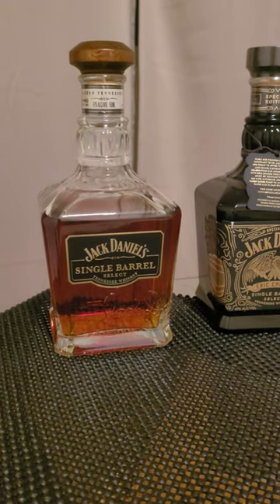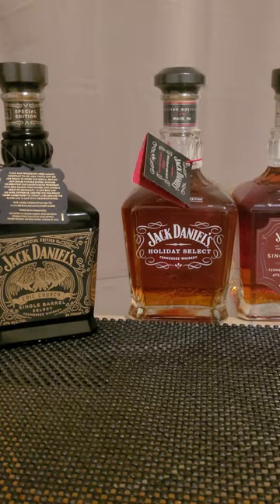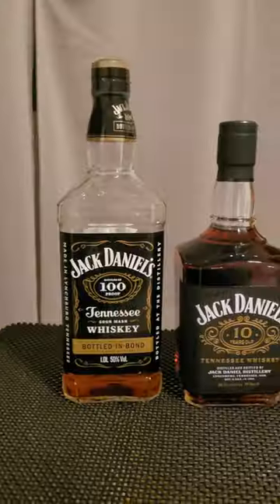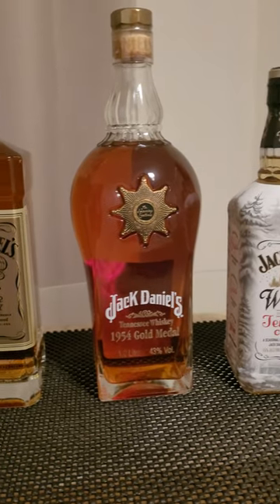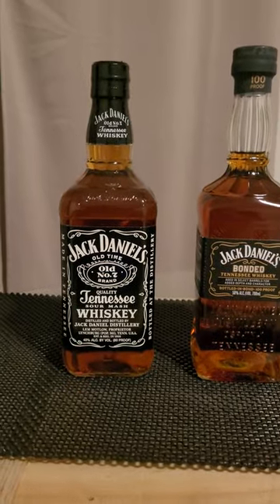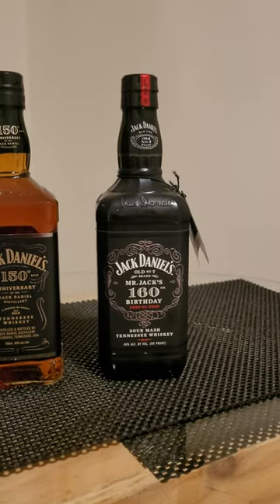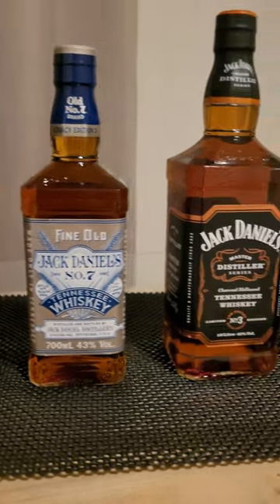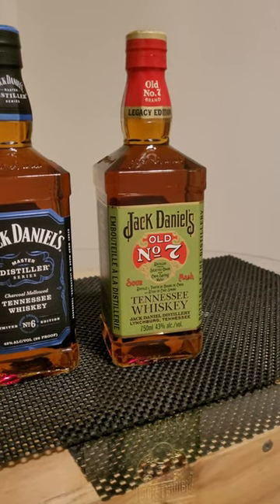MY JACK DANIEL'S COLLECTION SINGLE BARREL.REGULAR.